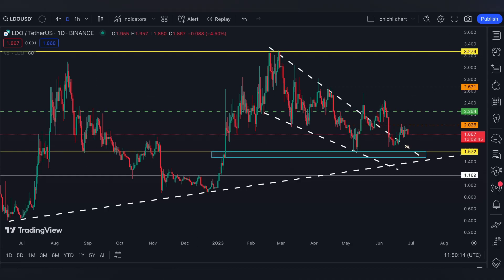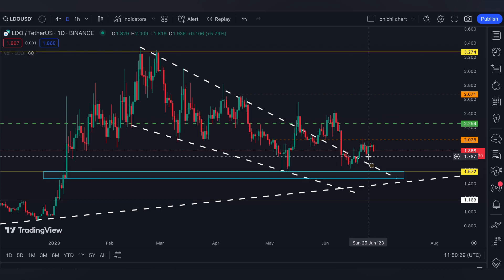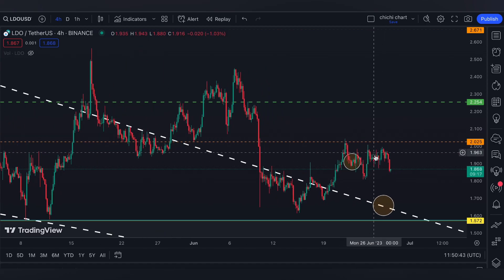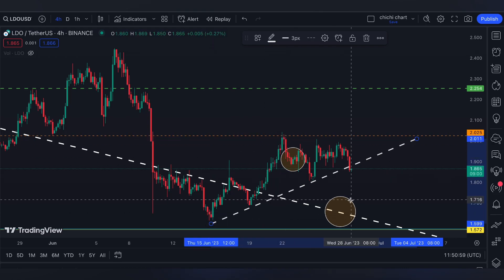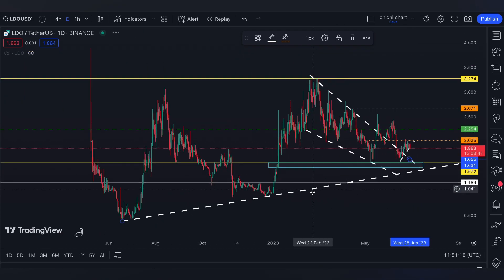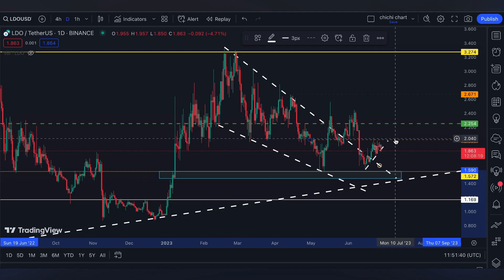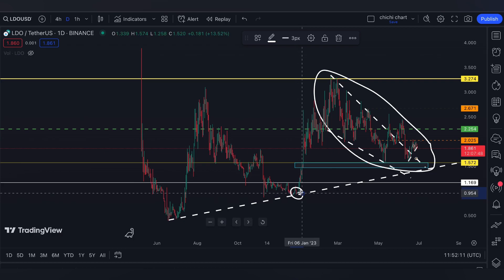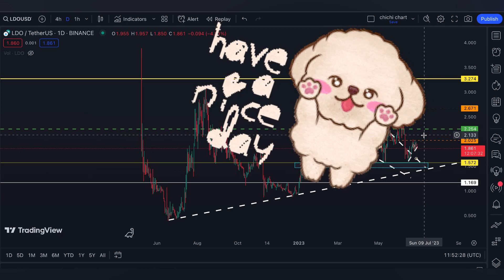LIDO DAO ($LDO)🔥🔥 PRICE PREDICTION 🥕 PRICE UPDATE 🥕 TECHNICAL ANALYSIS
📸All video footage is licensed through stock footage websites at PEXELS.COM

🎵Background music is copyrighted-free from:
Audionautix.com
Music name: Rainbow

Tradingview.com